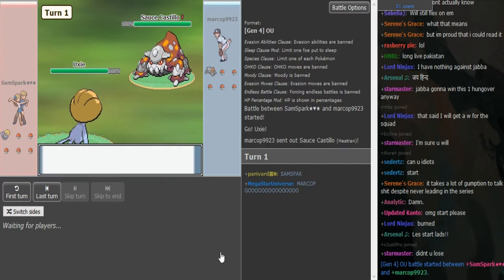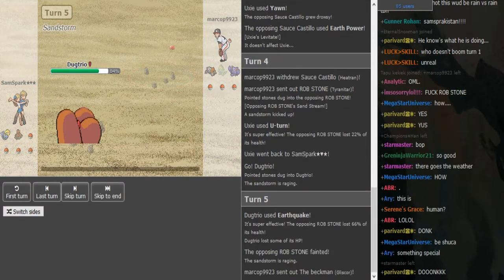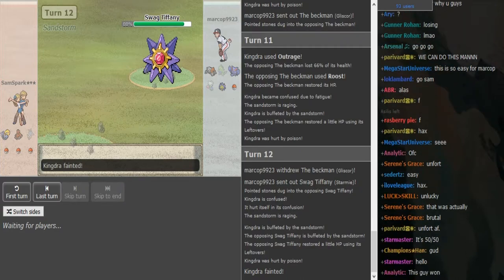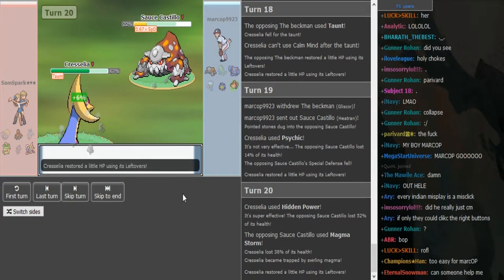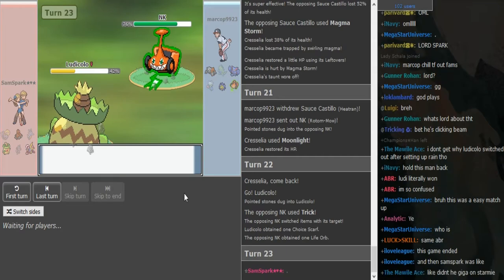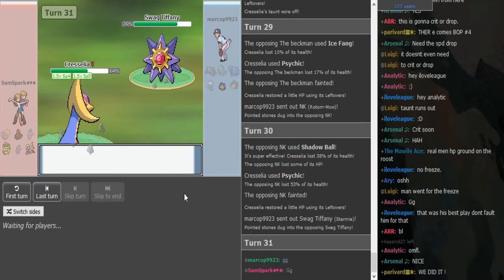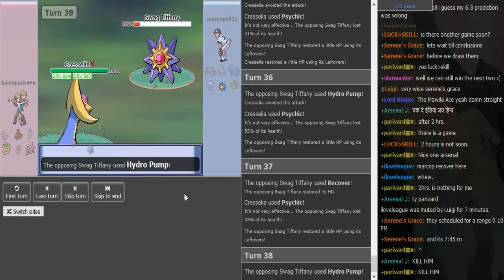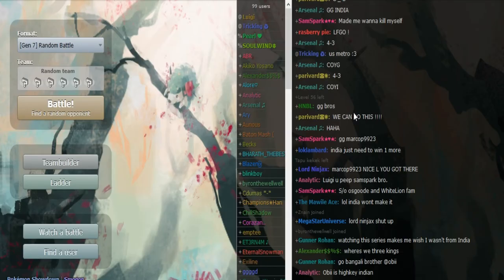World Cup of Pokémon XII-Qualifying Phase: Marcop vs Samspark (DPP OU) w/Sealette,Sorry